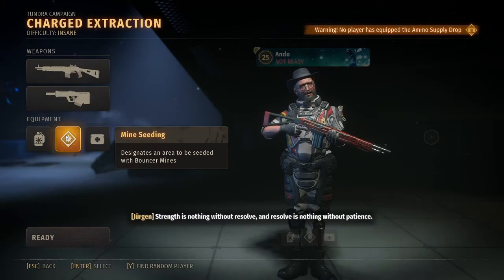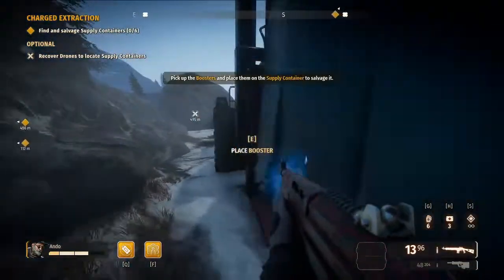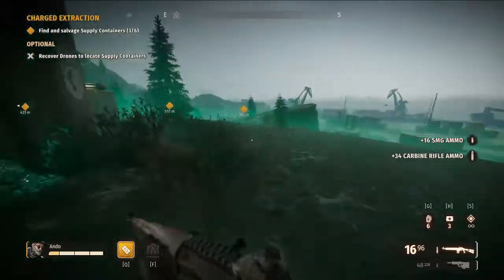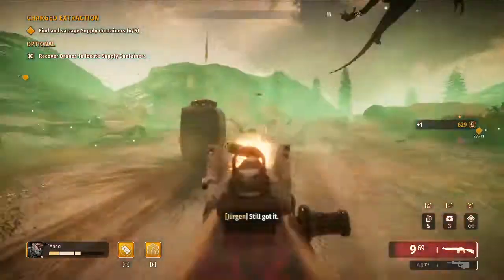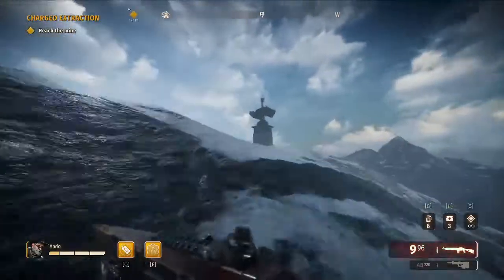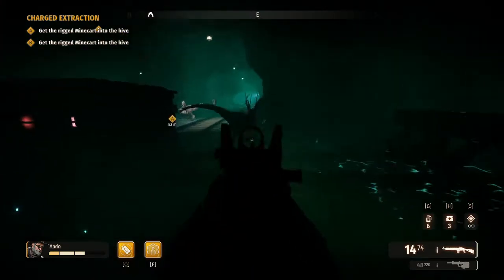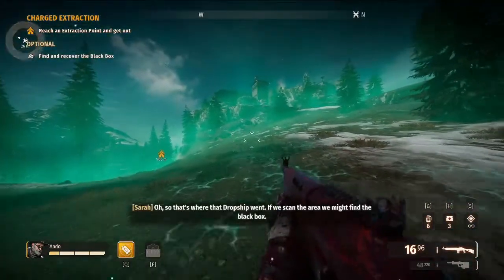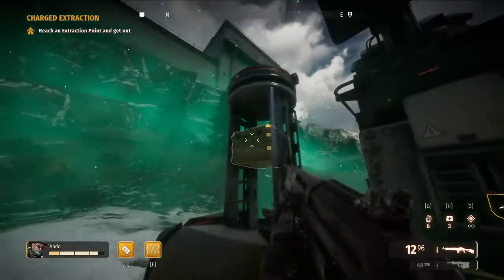Second Extinction: Charged Extraction (solo 5 star insane) Guide with tips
Hi All ,
Here is the second campaign mission in Second Extinction. 5 Star run on insane difficulty with some tips and tricks.